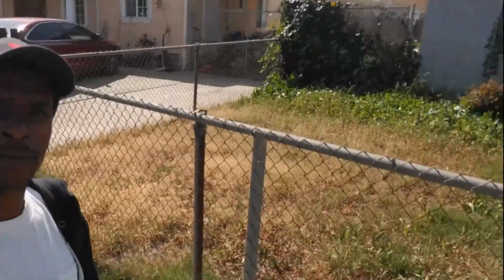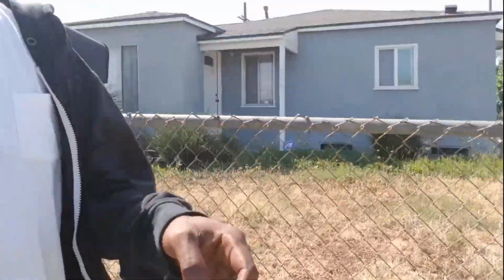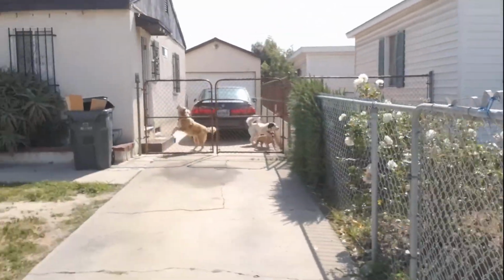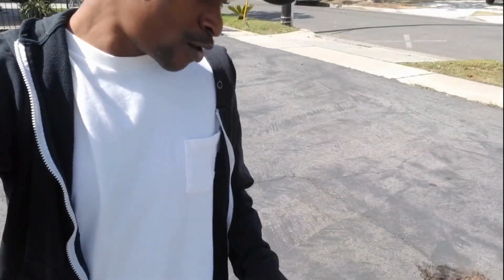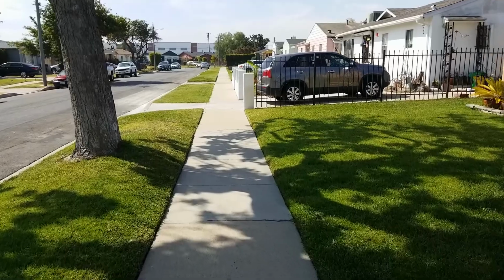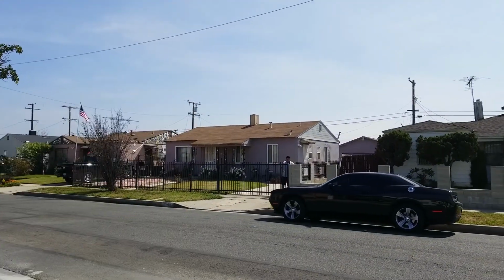SMOOTH 4 GIMBAL GETS ATTACKED BY DOGS?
TEST VIDEO

JUST ME WALKING AROUND THE CORNER AND THEN THIS HAPPEND , WAIT TILL THE MIDDLE